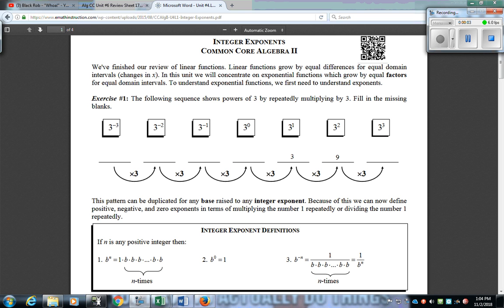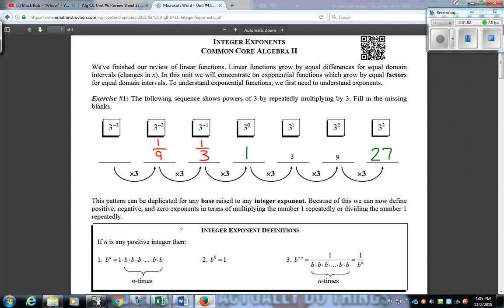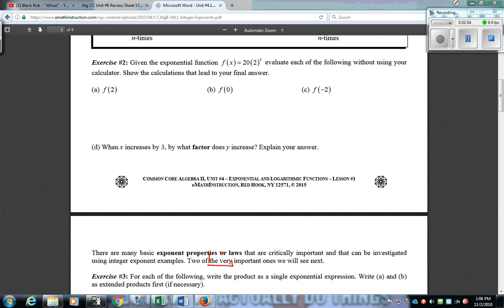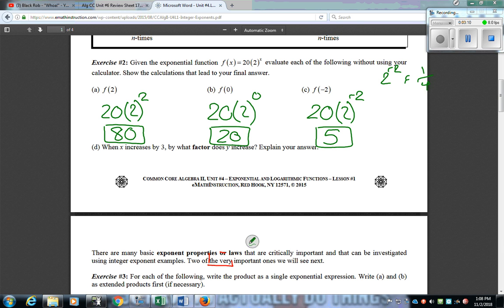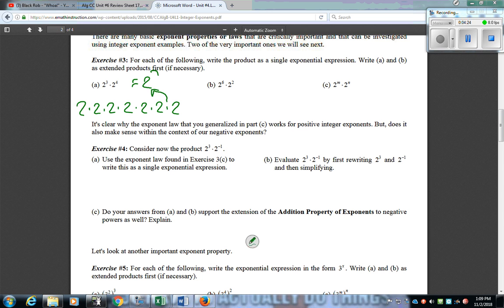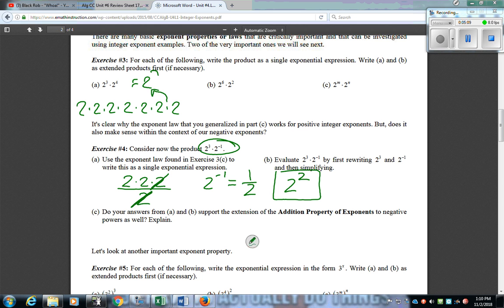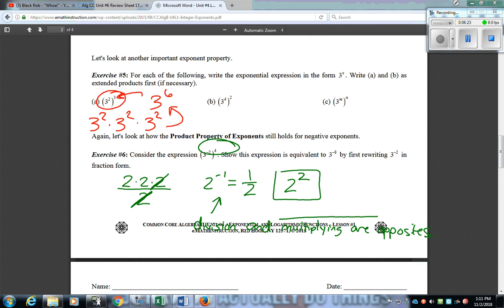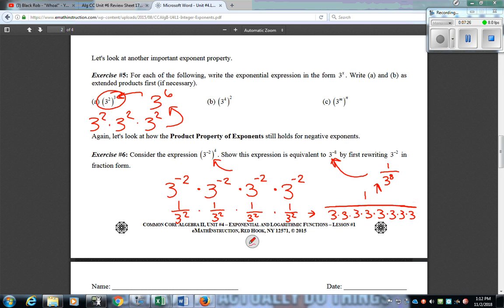Alg 2A CC Integer Exponents